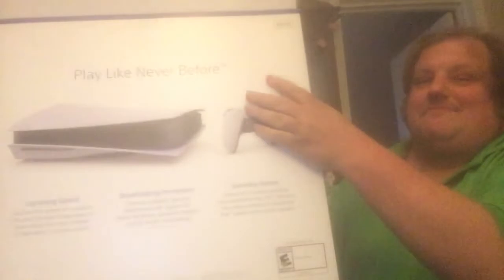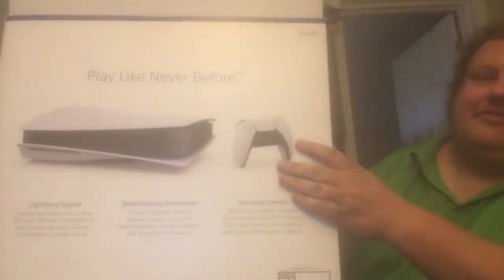PlayStation 5 unboxing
I finally got a PS5.